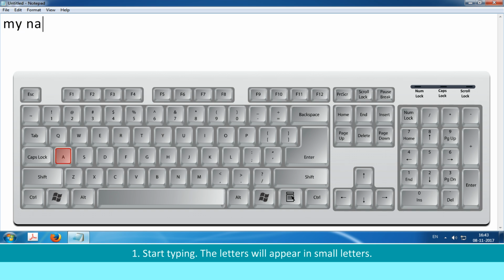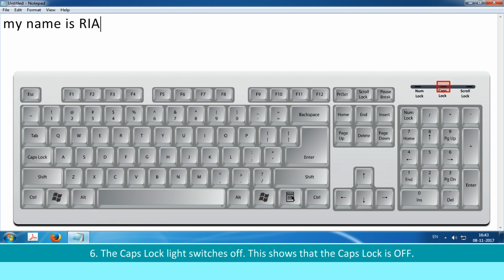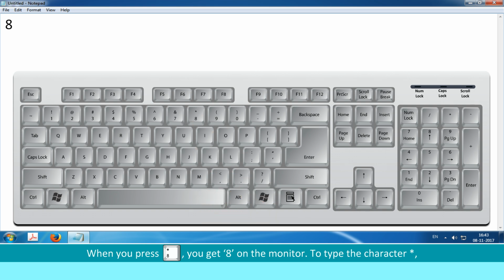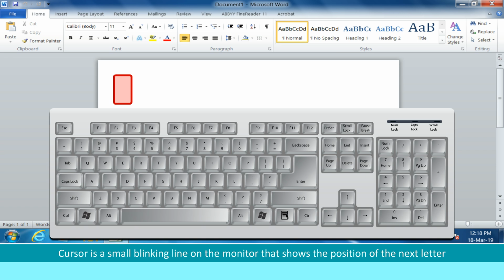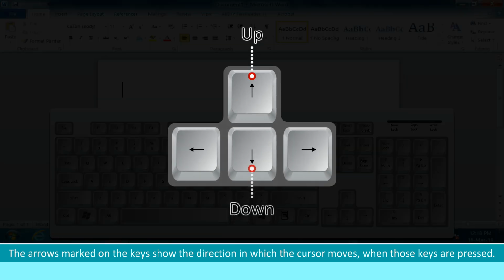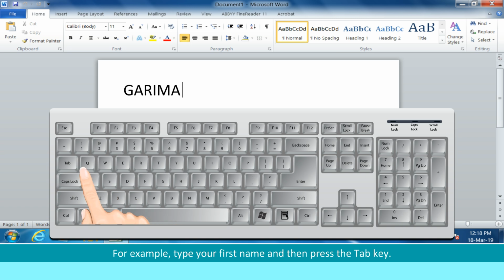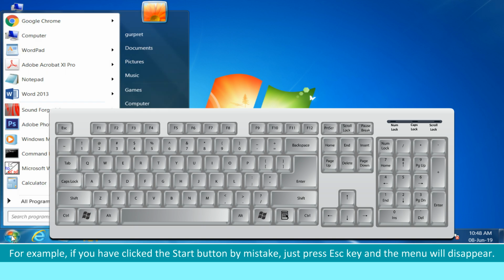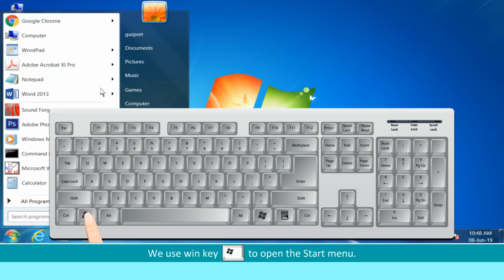Ch-5. More about the Mouse (part-2)